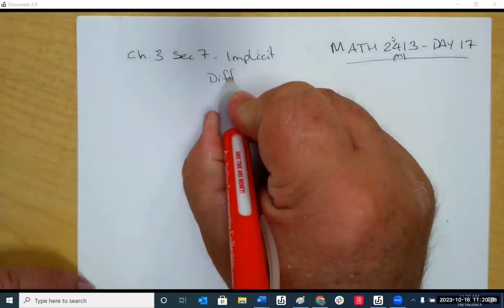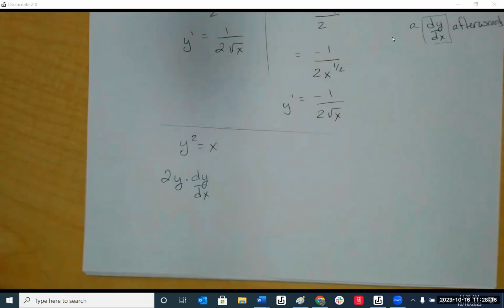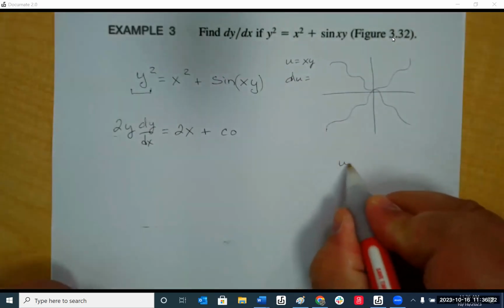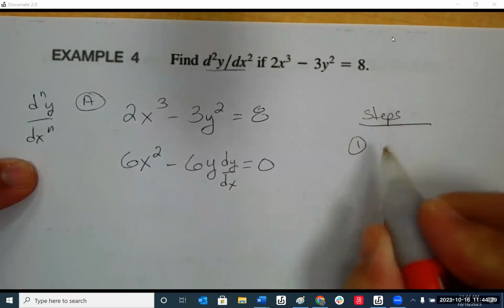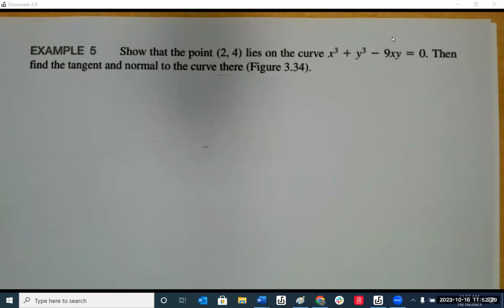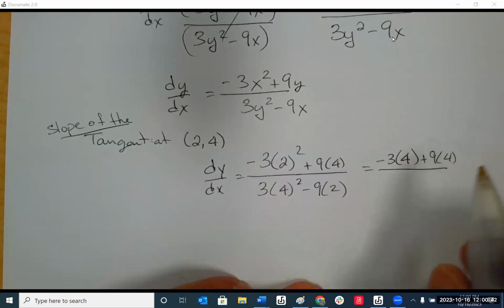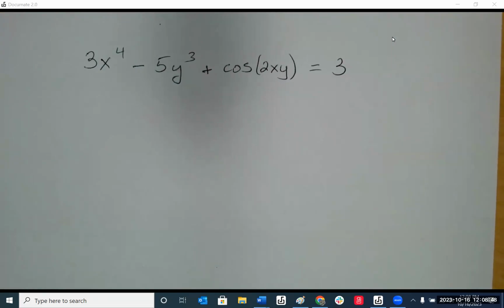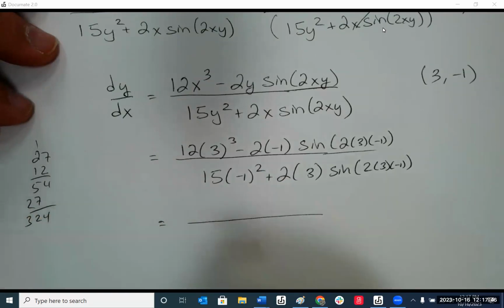MATH 2413 MW DAY 15 CH 3 SEC 7